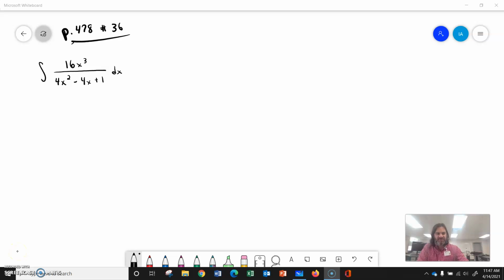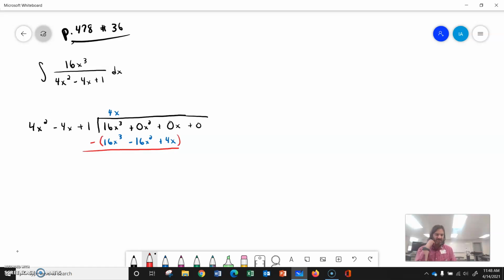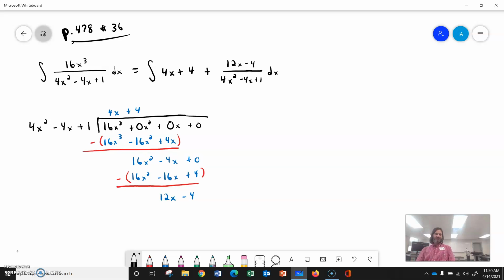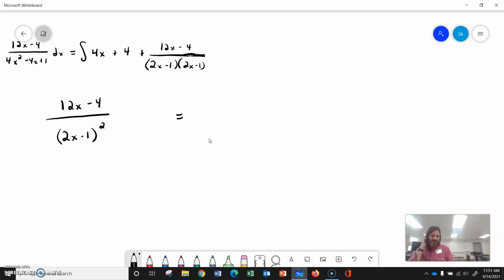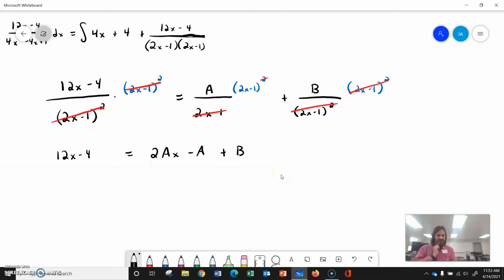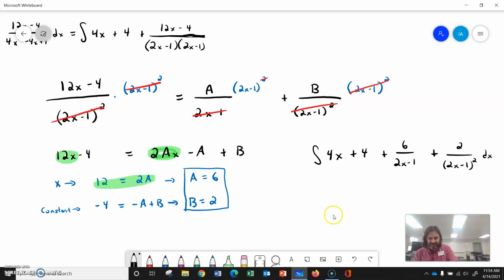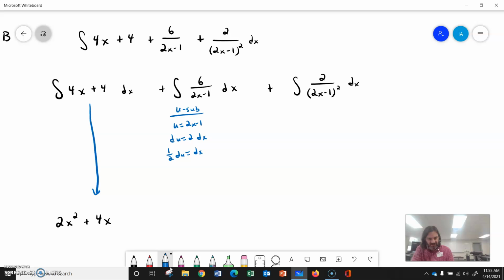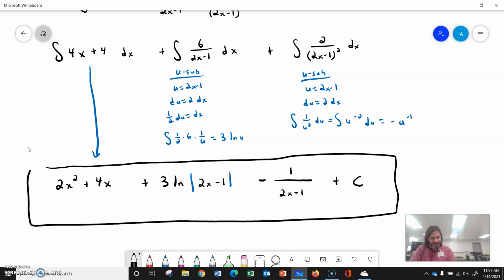partial fractions page 478 #36